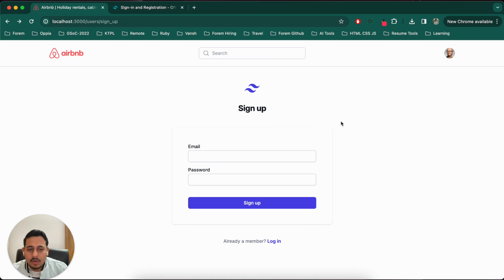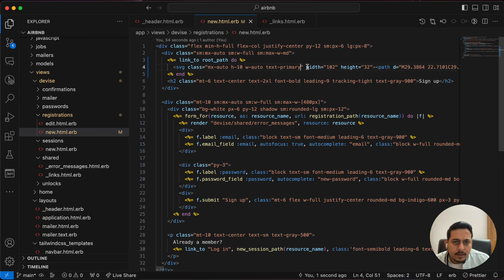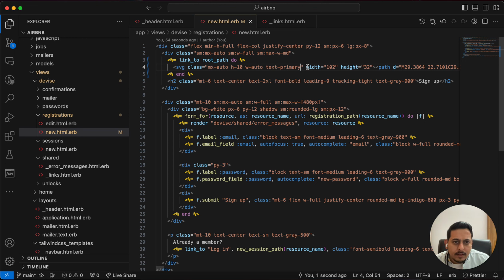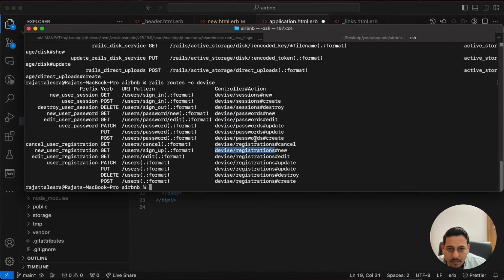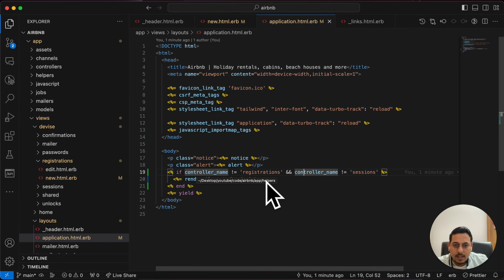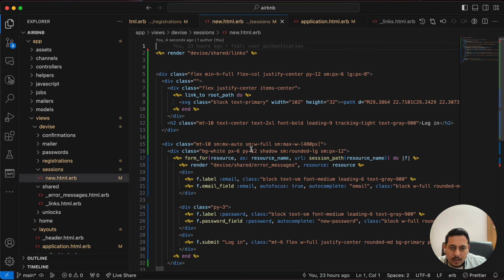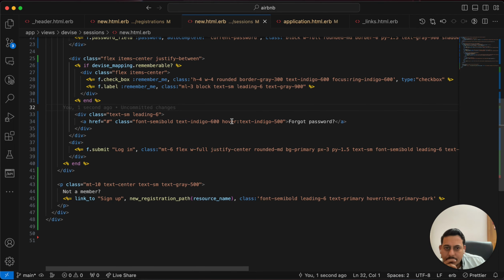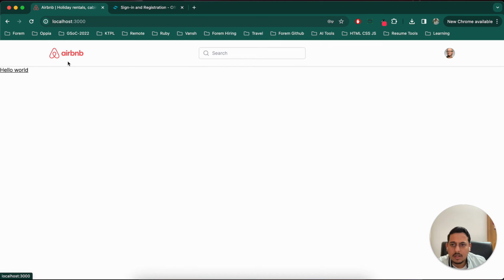Ruby on Rails 7 2024 - Airbnb Clone - Login page redesign - Part 11